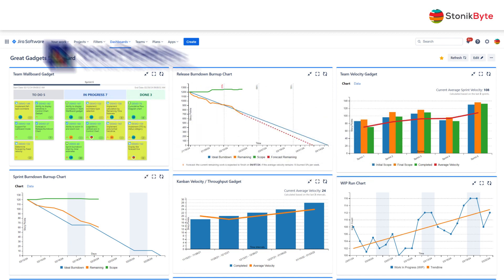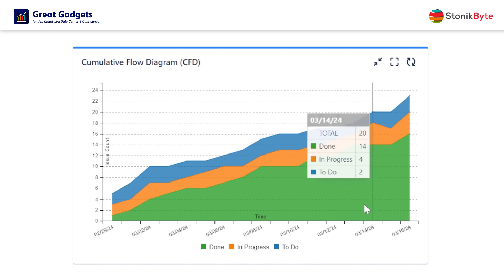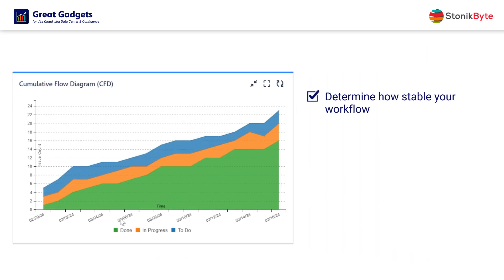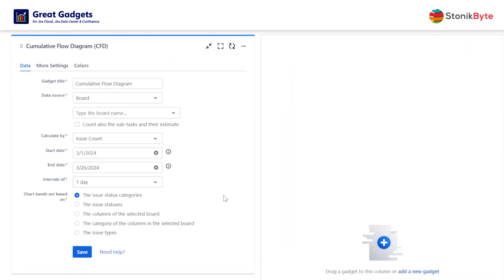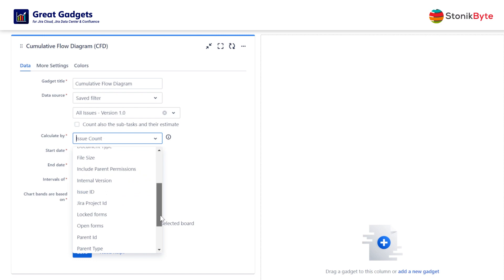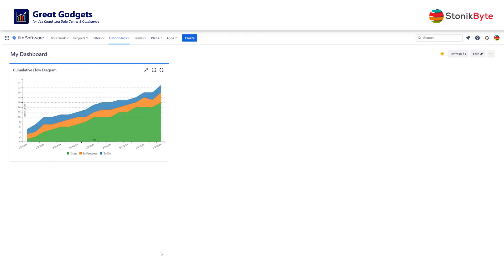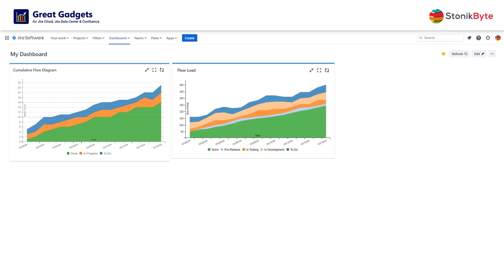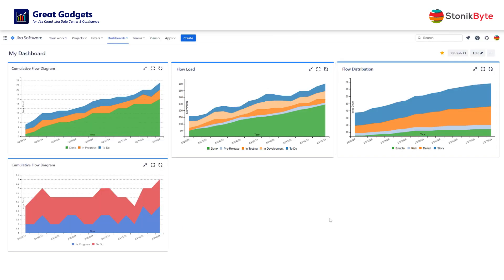How to display a Cumulative Flow Diagram (CFD) gadget in Jira with Great Gadgets app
In this video, we'll show you how to configure the Cumulative Flow Diagram (CFD) gadget offered by Great Gadgets app for Jira and Confluence to display the number of issues in each status or column of the board along the time.

The cumulative flow diagram is one of the most advanced analytics tools in Agile project management. It is a stacked area chart that shows the number of tasks in each column of the board or in each status category over time. When you view the data for a particular day, you will know how many work items were present in each column at the end of that day.

Use this gadget to determine how stable your flow is and to understand where you need to focus on making your process more predictable. It gives you quantitative and qualitative insight into past and existing problems.